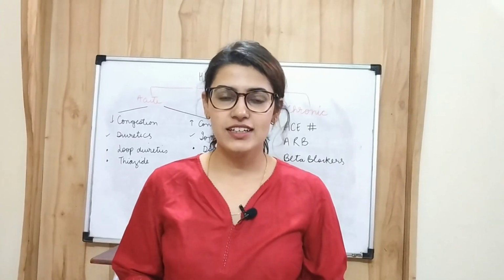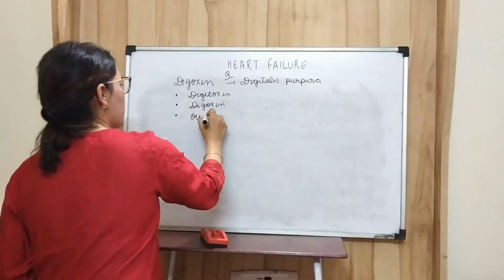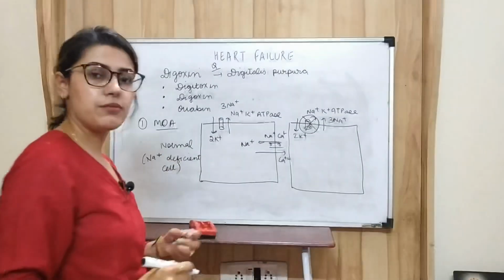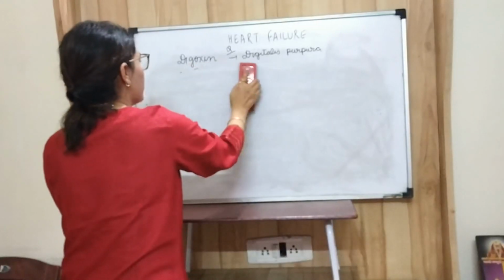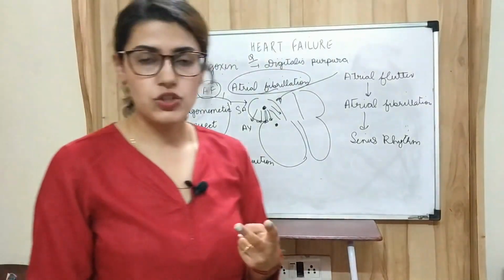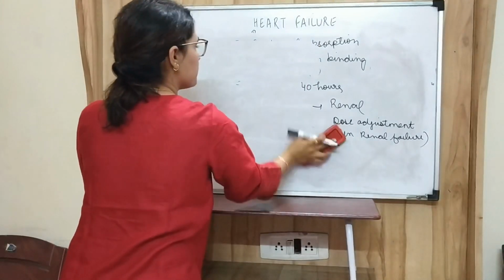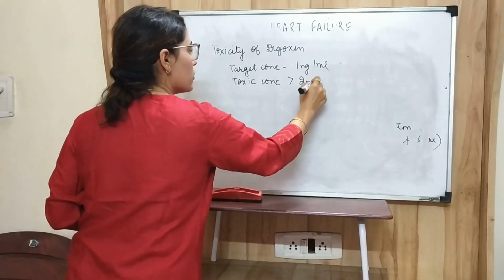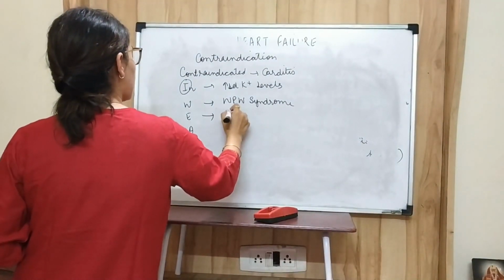Digoxin# Heart failure # cardiovascular system # pharmacology videos